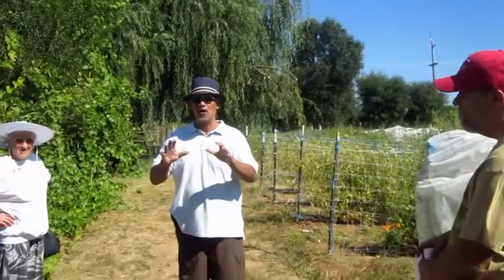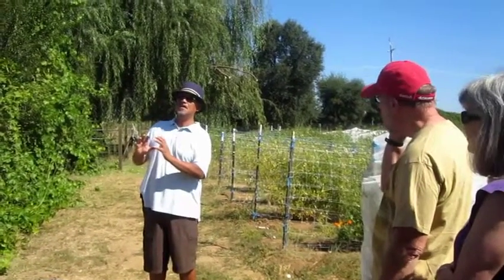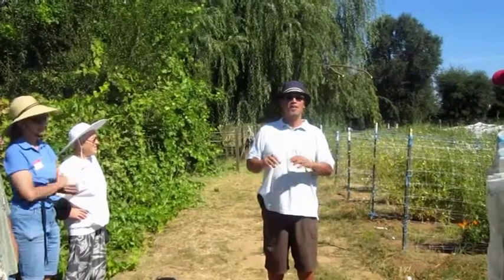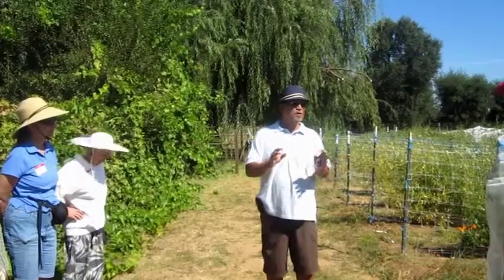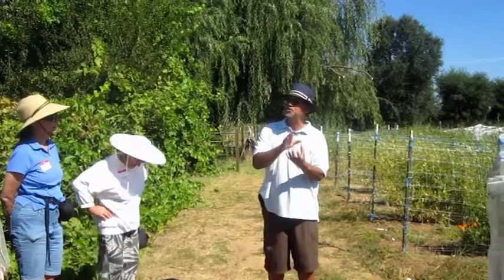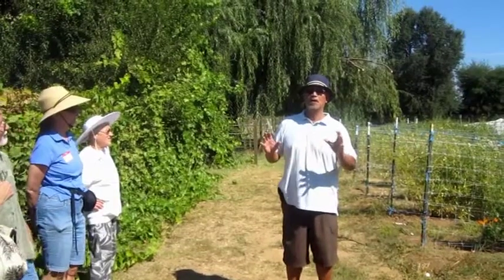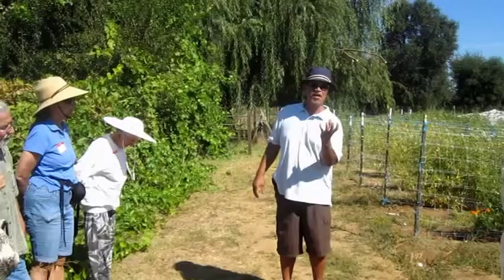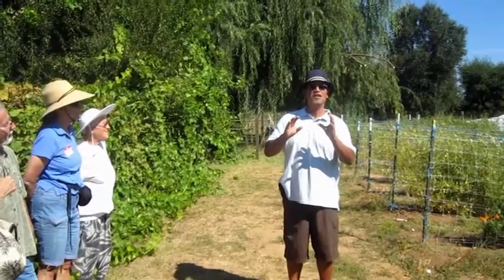Family farm day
Albert Ocasion, co-owner of Churn Creek Meadow Organic Farm south of Redding, gives a tour of his Churn Creek Bottom farm.